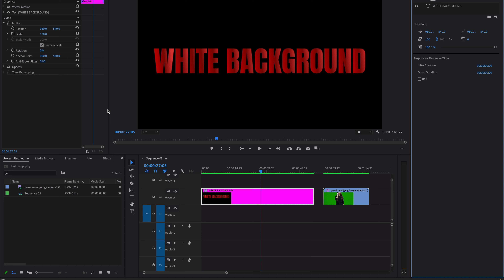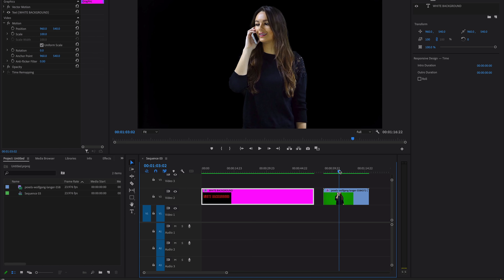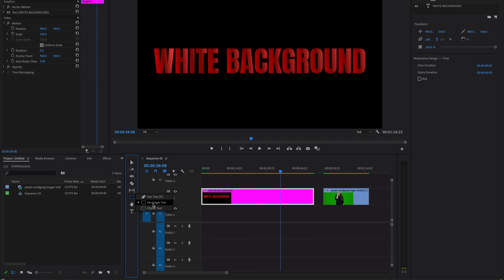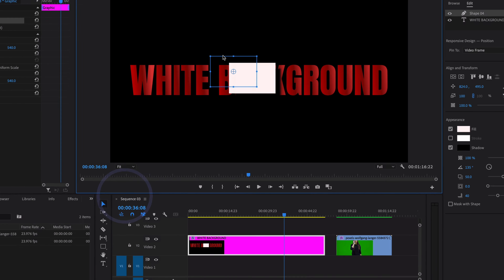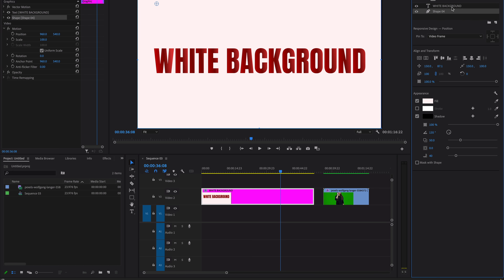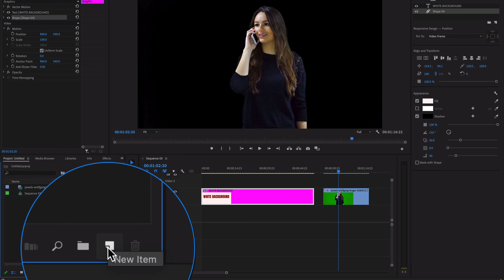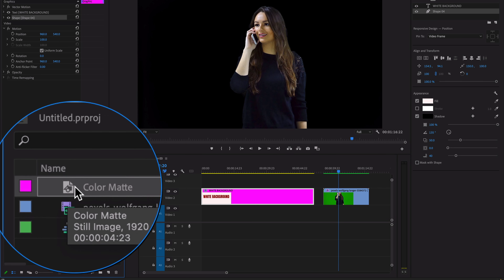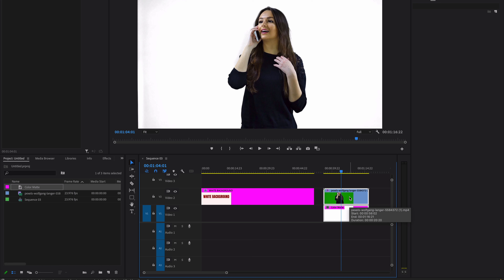How to add WHITE BACKGROUND in Premiere Pro | Adobe Premiere Pro 2022 Quick Tutorial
How to add WHITE BACKGROUND in Adobe Premiere Pro 2022 | Adobe Premiere Pro 2022 Quick Tutorial.premiere pro monthly cost and adobe film editing

adobe premiere pro 2022 for beginners,adobe premiere pro 2021 for beginners,
Premiere Pro has many workspaces you choose color workspace for color grading of your video. Learn video editing with adobe premiere pro cc 2022. Adobe premiere pro cc 2022 is the video editing program used by filmmakers, Tv editors, Youtubers, etc.in In this adobe premiere pro cc 2022 for beginners tutorials you will learn basic workflow starting from import to render or export final output in a very simple way. Adobe video editor apps are available in app stores as well like Adobe Premiere Rush cc 2022 and Adobe Premiere Clip. adobe premiere latest version you can download from Adobe creative cloud free trial or buy adobe premiere pro cc software from adobe premiere pro creative cloud.adobe premiere pro free online video tutorials. in this adobe creative cloud learning tutorial, you will learn video editing by using Adobe Premiere Pro Adobe creative cloud 2022 video editing app. premiere pro monthly cost .In this adobe premiere pro beginner tutorial, you will be able to edit your video easily. in this Adobe Premiere Pro Transitions tutorial, you can easily create an awesome Glitch text effect. glitch effect premiere pro text.premiere pro text glitch effect tutorial. How to learn adobe premiere pro cc 2022 for beginners Premiere Pro 2020 Tutorial Speed Ramping| Titles Templates | Autoreframe Effects | video editing What's NEW in Adobe Premiere Pro CC 2020 (Auto-Reframe) NEW FEATURES How to use GRADIENT TOOL in Photoshop CC 2019 tutorial How to use Adobe Premiere Pro CC 2020 Music Copy right free videos